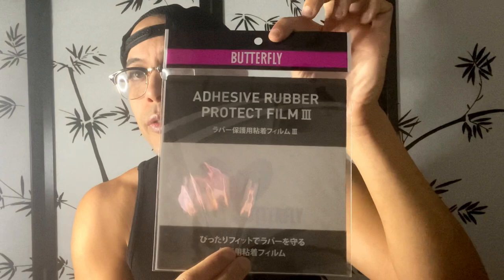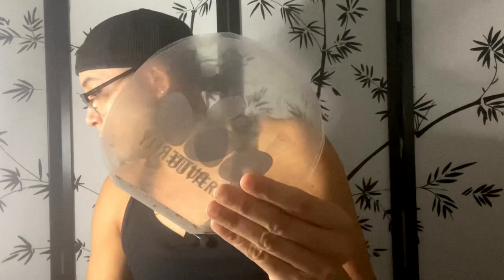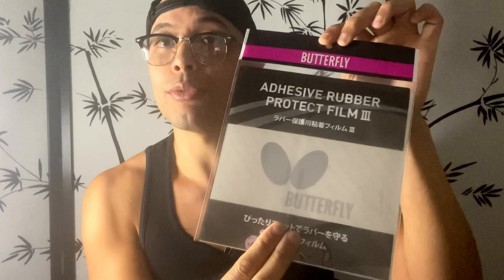How to Prevent Air Bubbles when using Rubber Protective Films + TIPS 🏓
Ever deal with air bubbles or pockets when applying your table tennis rubber protective film (most specifically - Butterfly Adhesive Film III)? If so, this video is for you! Also, will discuss a few things regarding rubber protective films such as why they are important and how to use them.

Products used in video:

Butterfly Adhesive Film III -

DHS Rubber Roller -